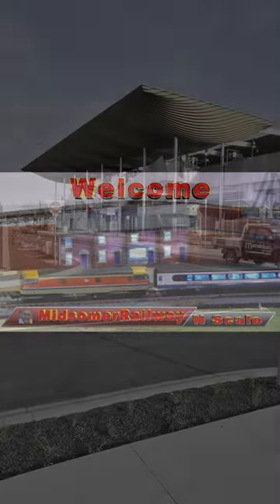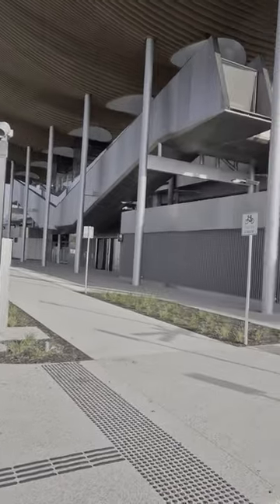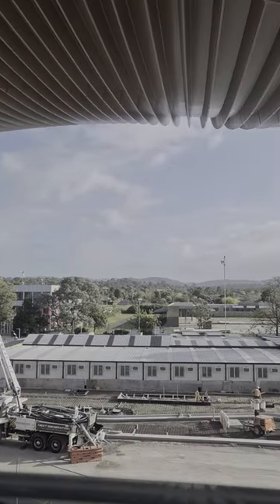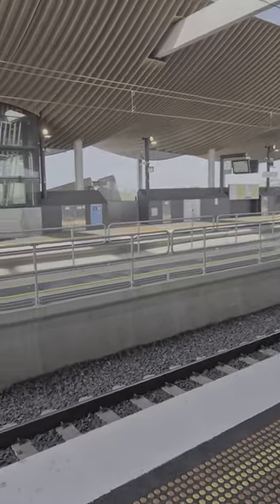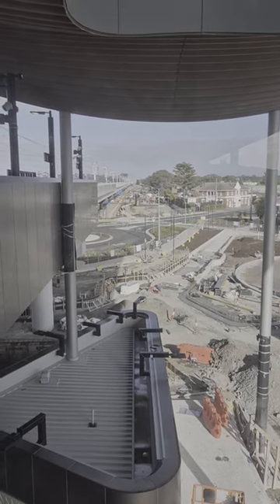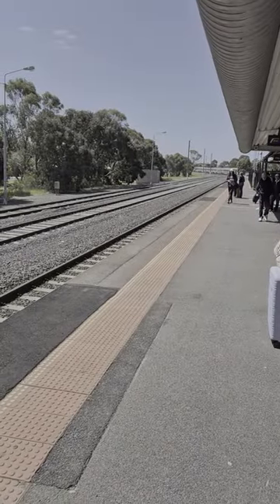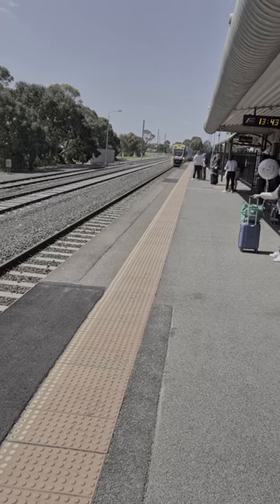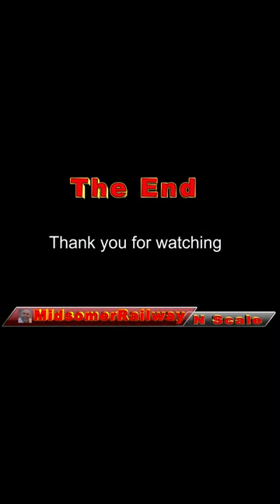Pakenham New platform 2 and Sale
Trip to Sale On a V-line (country train ) Pakenham new Platform 2 Still not finished and Sale Station.

Shot on S24 Samsung Phone

Small Parts no suitable for 14 years and under.